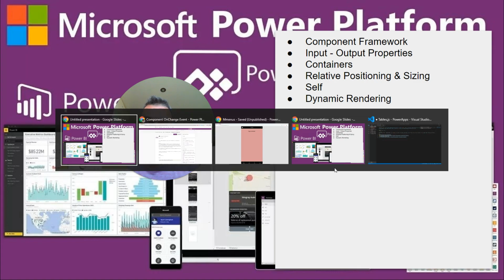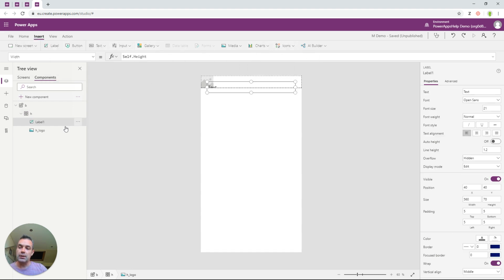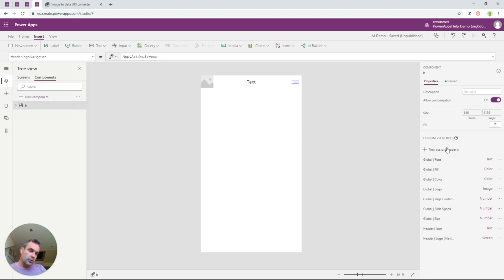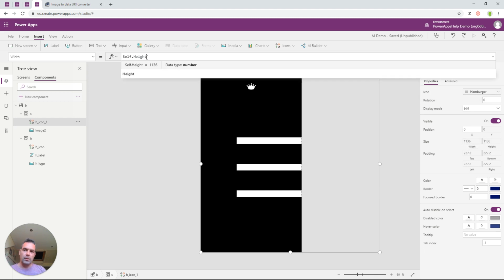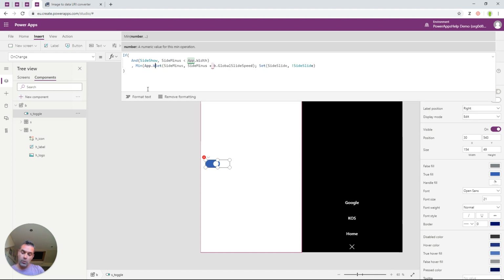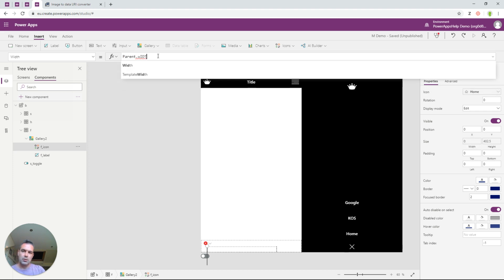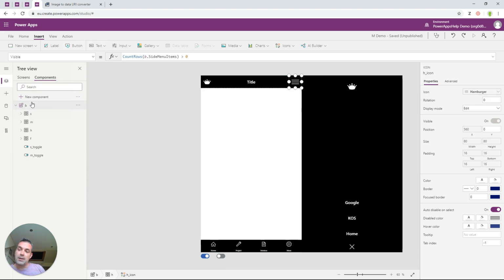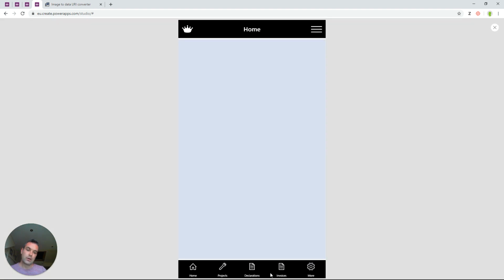Learn PowerApps | 37 | Component Library | Deep Dive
In this blog I show tricks and technics I learn by Building PowerApps myself. If you are starting to Learn PowerApps or just like to see some easy solutions this blogs will definitely help you.

In this video, we will do a deep dive in the Component Library and build a Mobile Slide-in Menu.

If you like my video's please like and subscript to my channel and if you like me to do a specific topic and post below.